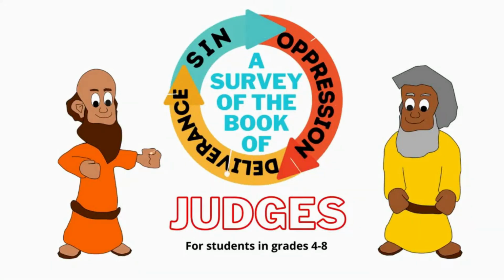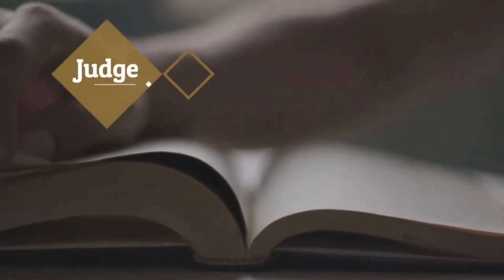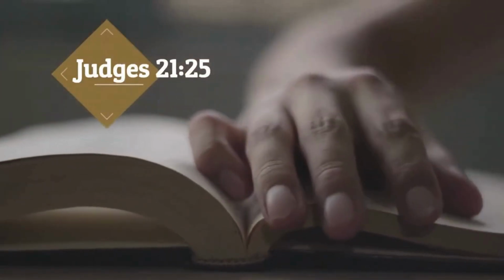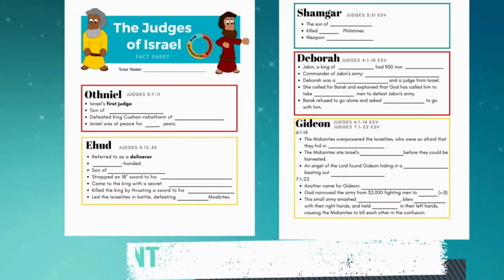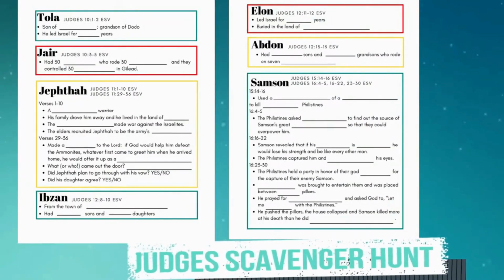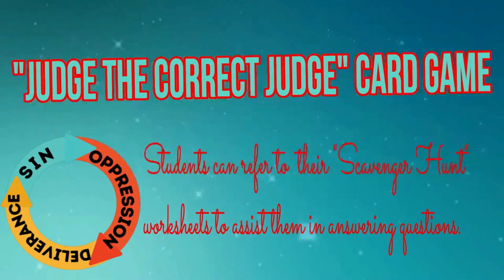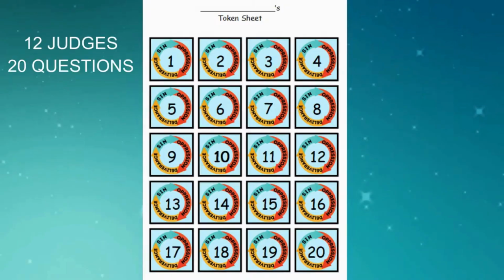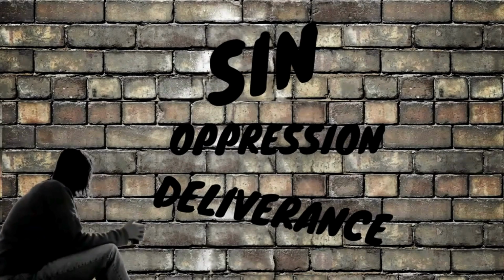Twelve Judges Bible Lesson + Slides | Gideon, Deborah, Samson, Othniel | Interactive Game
Looking for an engaging survey of the book of Judges for kids? This hands-on Bible curriculum unit for grades 4–8 includes over 3 hours of interactive teaching, discussion, and activities centered on Judges 21:25 and the repeated cycle found throughout the book: Sin → Oppression → Deliverance.

Students will explore the story of Othniel, the first judge of Israel, and study additional judges using structured worksheets and guided learning tools. This unit also includes a fun and fast-paced Bible review activity: the “Judge the Correct Judge” Card Game, where students use their own set of colorful Judges Cards to answer questions and reinforce key concepts.

This lesson helps students understand how the Book of Judges reveals humanity’s struggle with sin—and God’s repeated mercy and rescue—ultimately pointing forward to Jesus Christ as our perfect Deliverer and King.

⚠️ Teacher Note: The Book of Judges includes mature topics. This lesson avoids certain passages but may still include references necessary to maintain the storyline. Please review the lesson and skip any sections that are not appropriate for your students.

📌 Updated Version Notice:
This resource has been slightly revised to align with our Walking Alongside Jesus series. If you previously purchased this lesson or own the bundle, please note that this version is mostly a duplicate, with only minor updates.

📚 What’s Included

✔️ 18-page full color lesson plan (DO, SAY, READ format)
✔️ Repeated Cycle in Judges worksheet
✔️ 12 Judges Highlighting Activity (with answer key)
✔️ Judges of Israel Fact Sheet (with answer key)
✔️ 12 full-color Judges Cards (copy one set per student)
✔️ Token Sheet
✔️ 81 PowerPoint slides to support teaching and gameplay

Perfect for Sunday school, Christian classrooms, homeschool Bible curriculum, youth group, and Bible study lessons for upper elementary and middle school students.